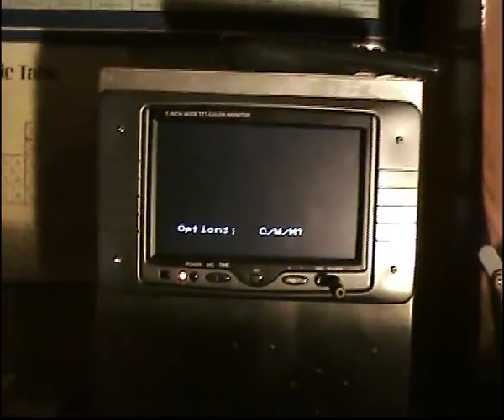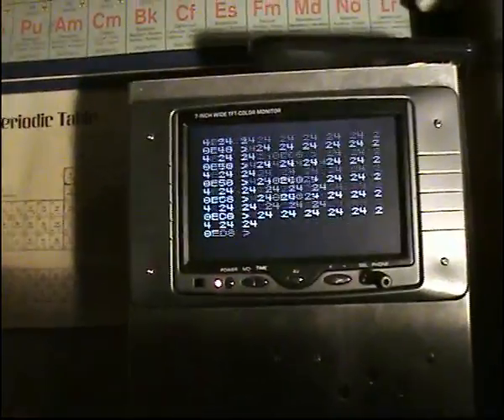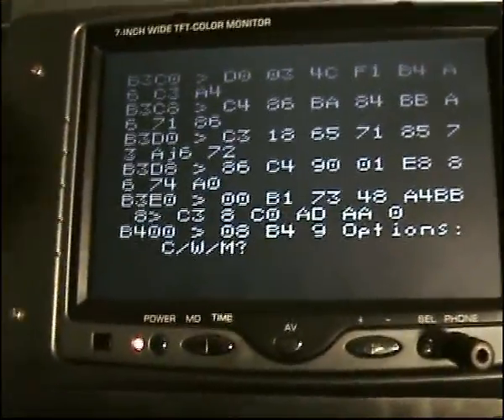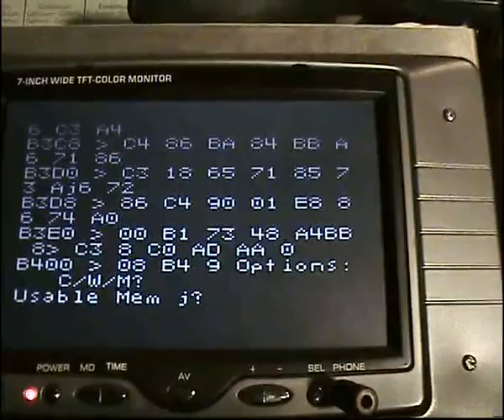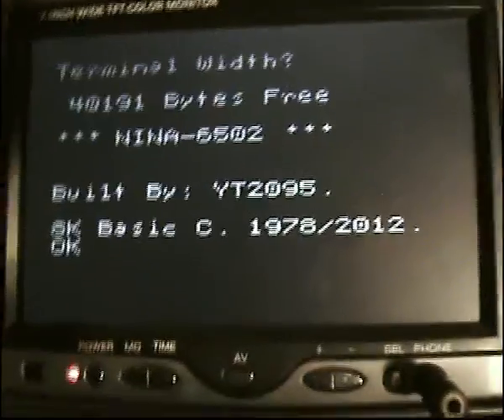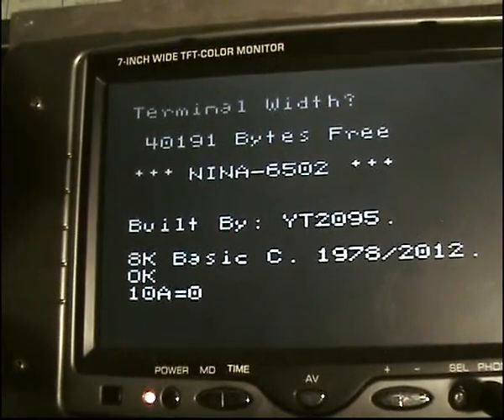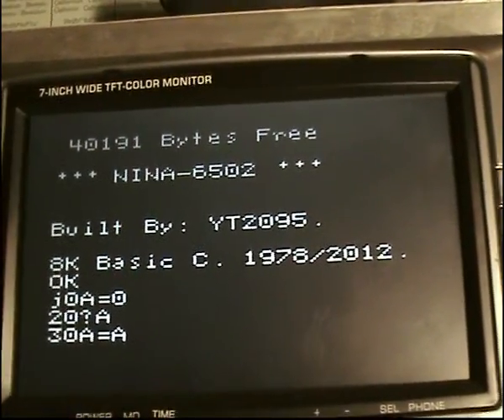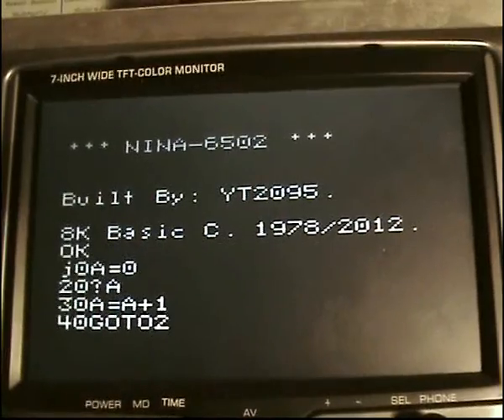NINA 6502 Part 2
the Second part of the video blog, Complete with added Human Error! :)